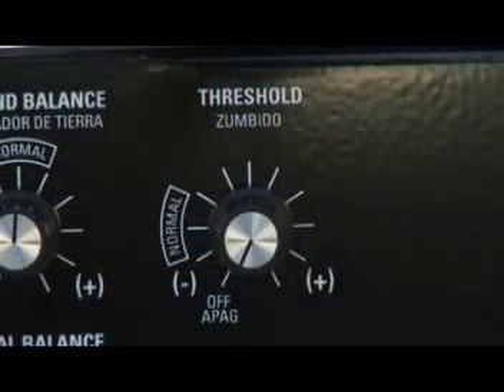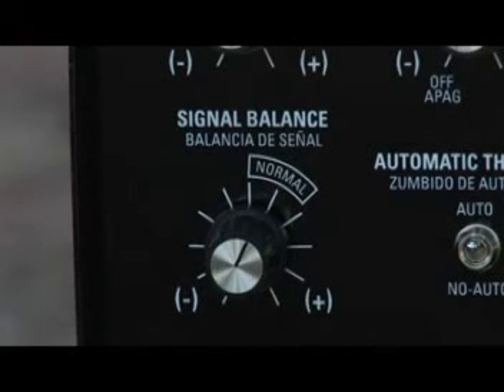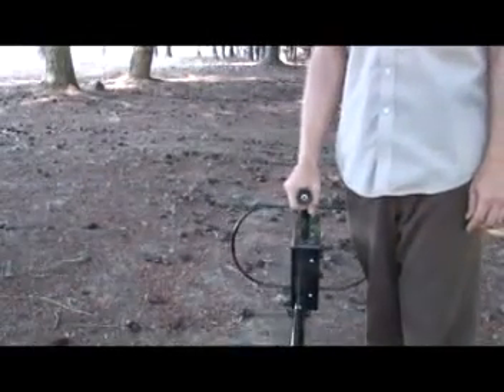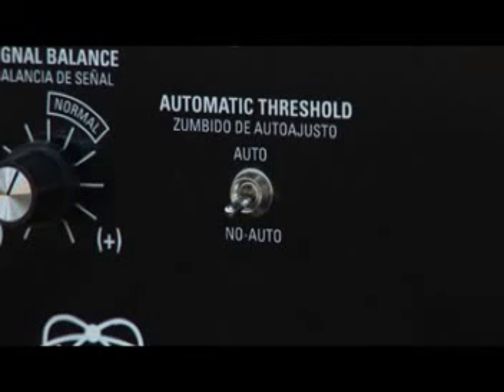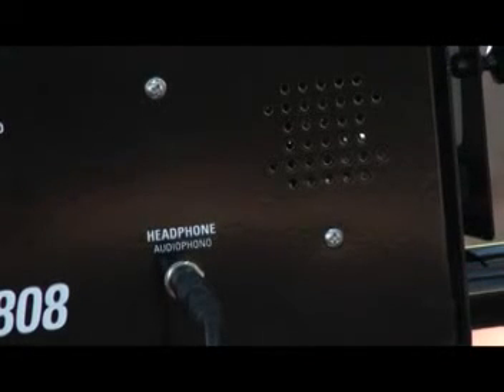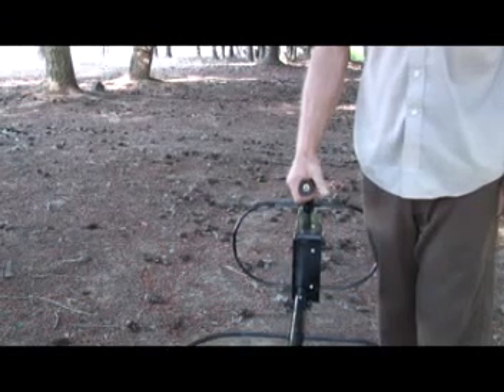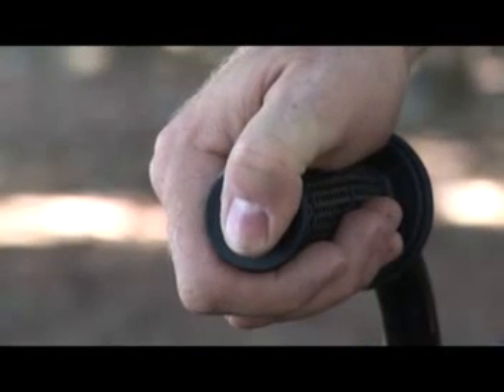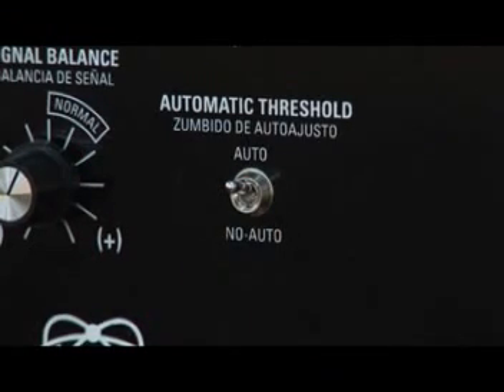TM 808 Setup